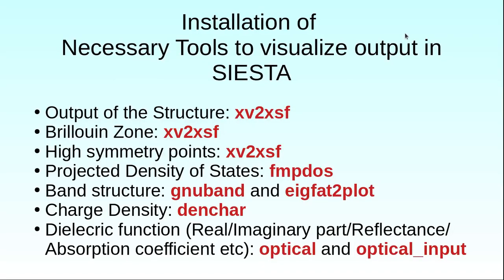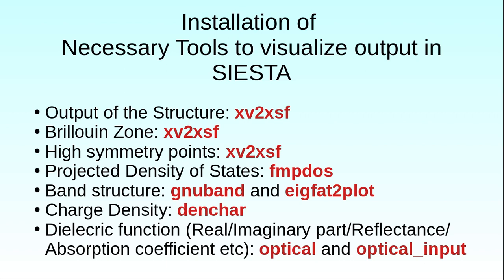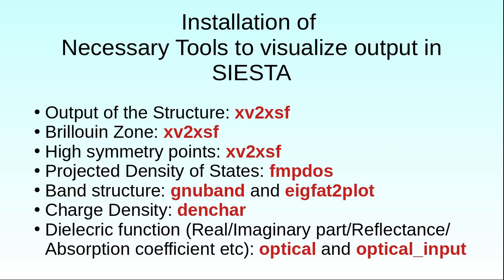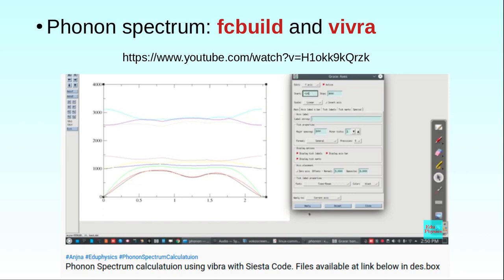Installation of necessary tools to visualize output in SIESTA Code || lectr-08